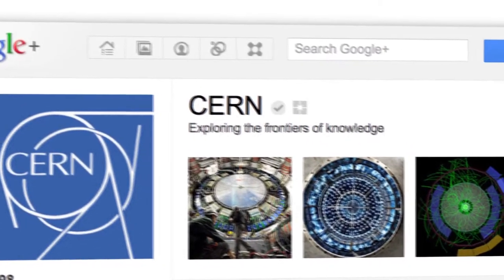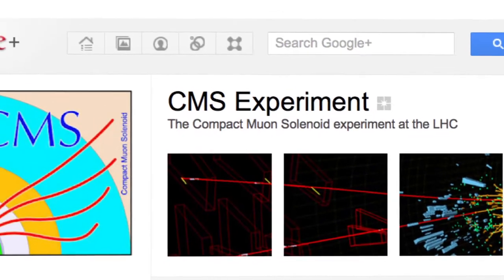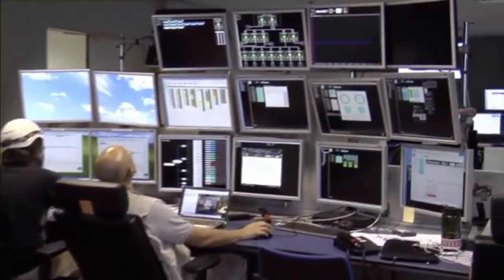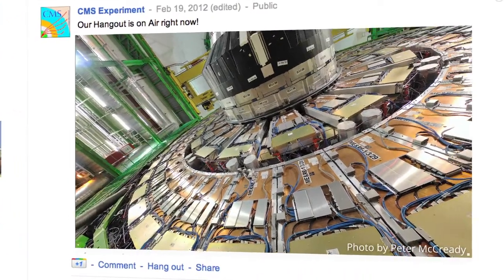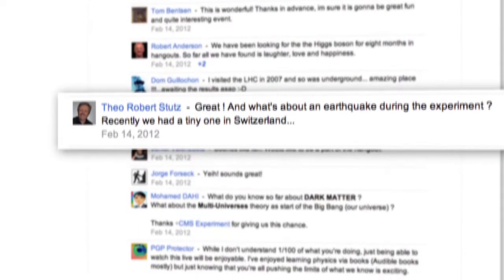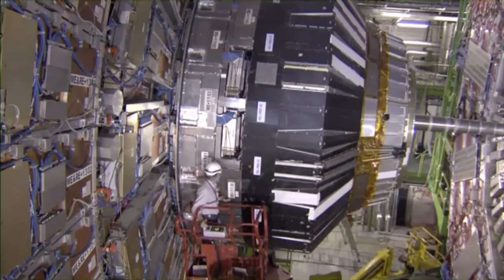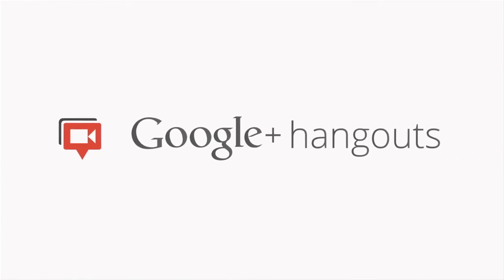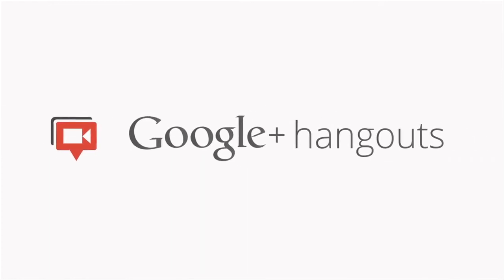First CMS Underground Hangout On Air -- Highlights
CMS and Google+ organised the first deep-underground science Hangout On Air in February. Here are some highlights from the event.